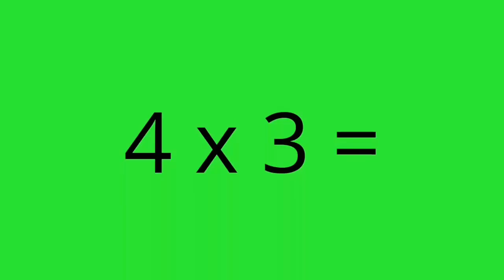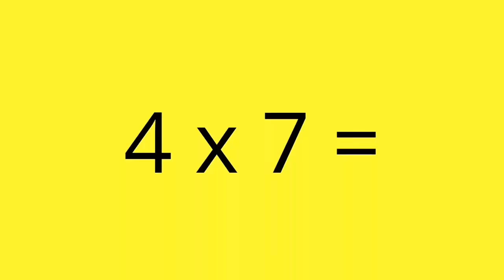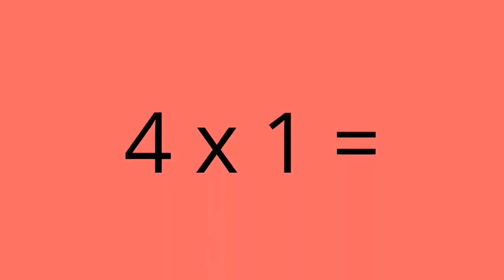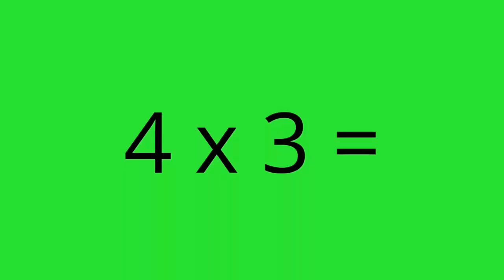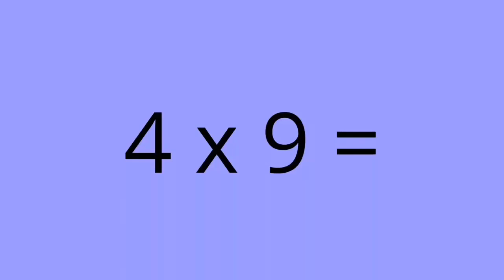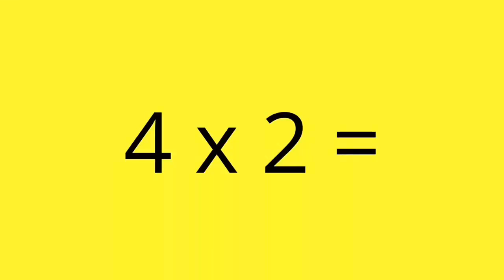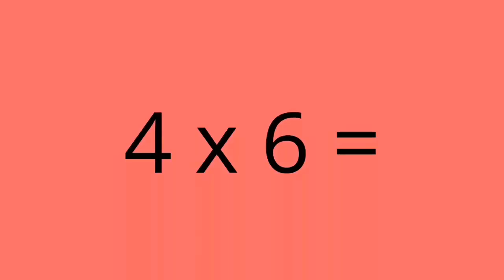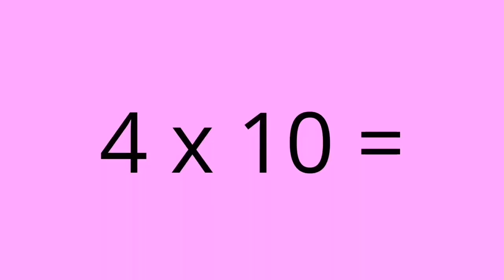4 Times Table - Multiplication Facts Flashcards in Order - Four - Repeated 3 Times - 3rd Grade Math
In this video, the four times table is read aloud, quickly.  It is repeated three times.  This multiplication flashcard video will help you memorize multiplication math facts.  This is great for an elementary student or anyone who needs to learn and memorize the times table.

3rd Grade Math, 4th Grade Math, 5th Grade Math